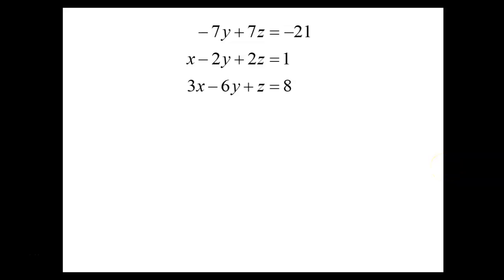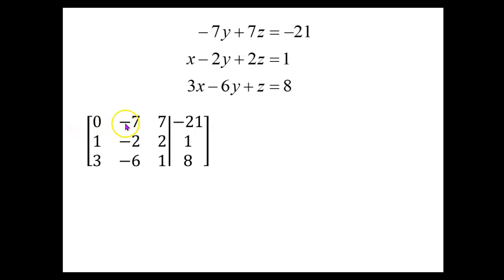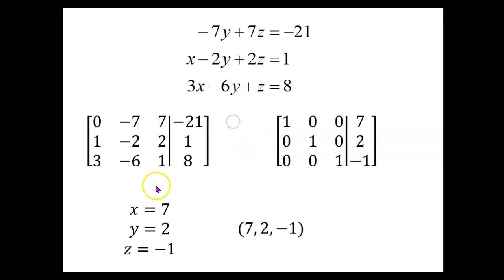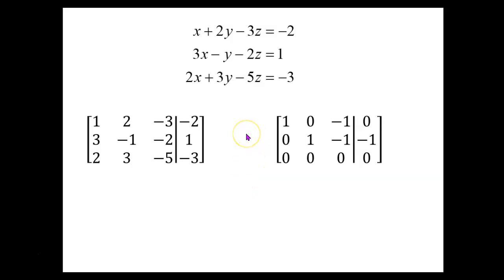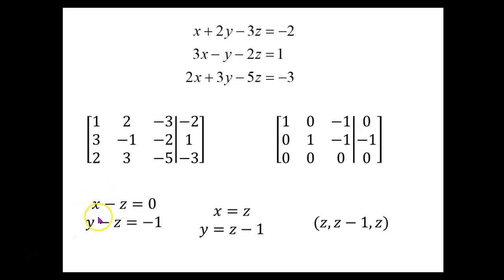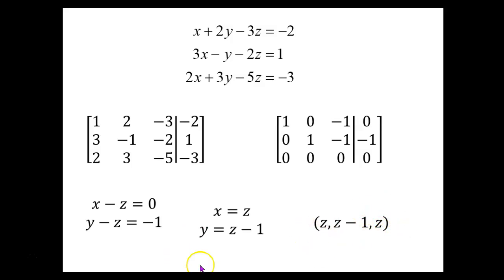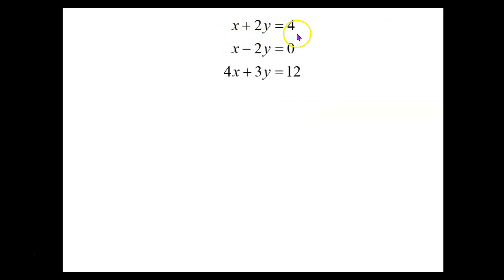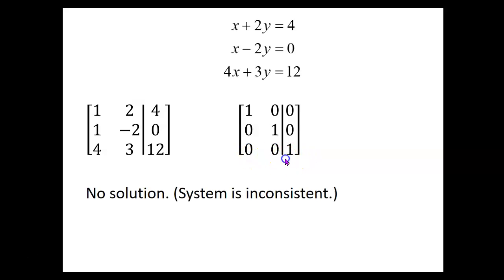7.1 Matrices and Systems of Equations part 5